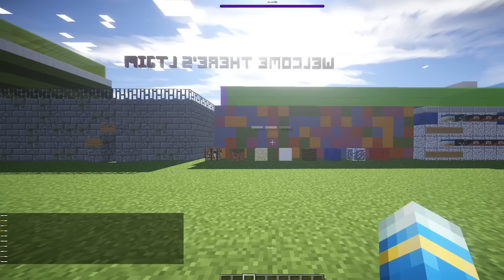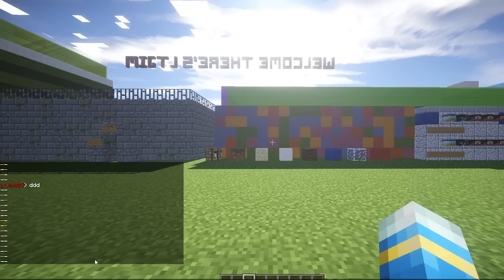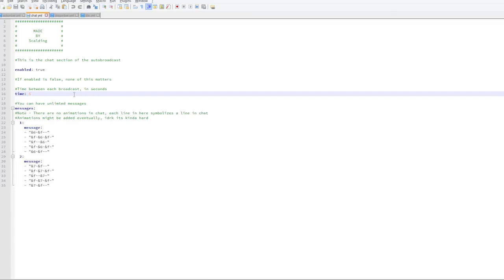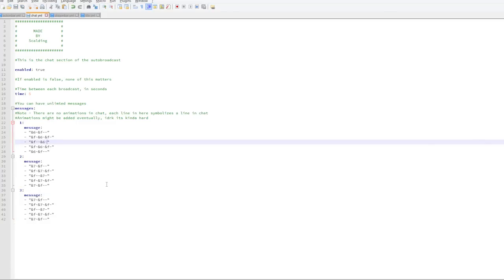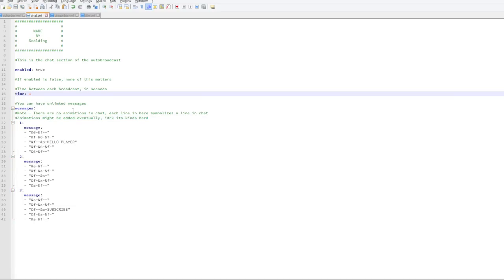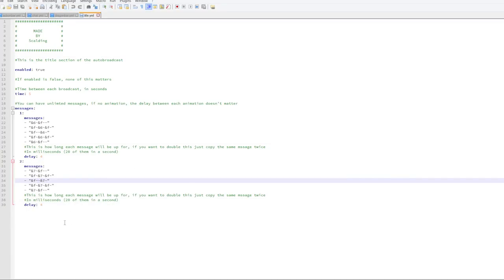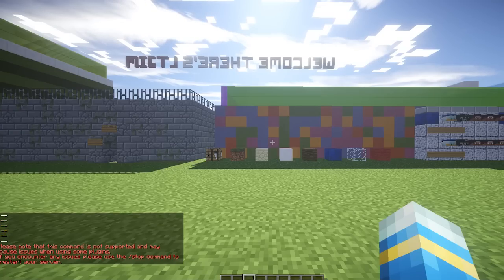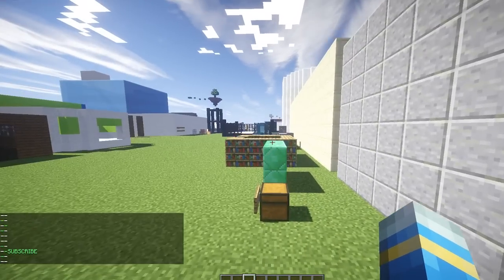Minecraft Plugin Tutorial - Automessage Plus